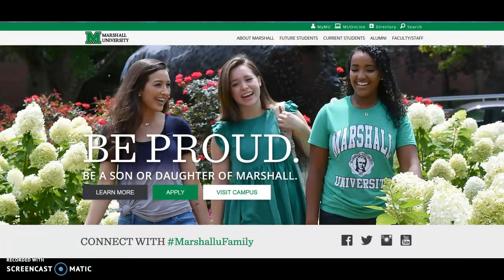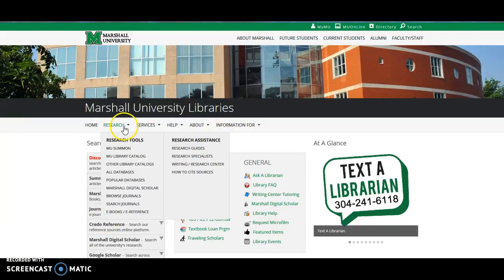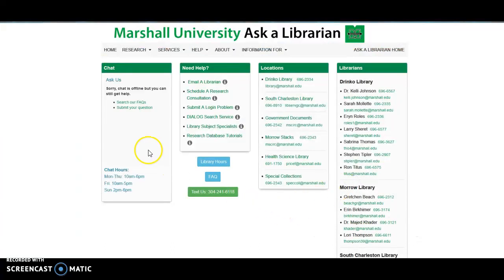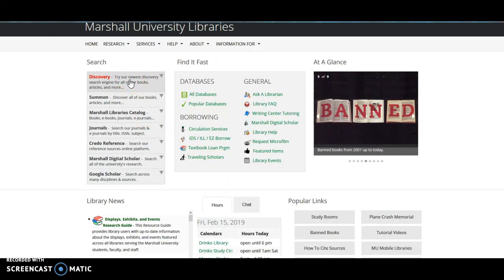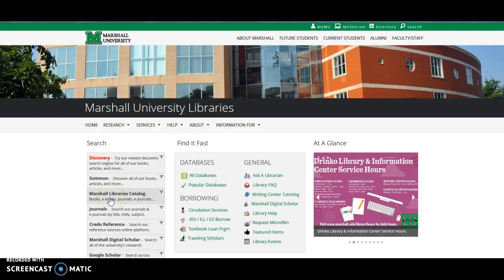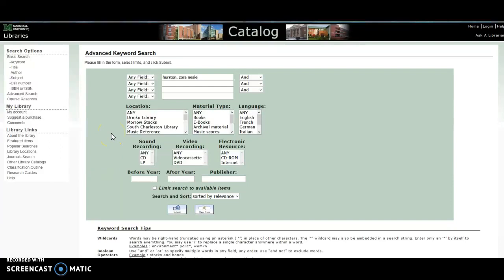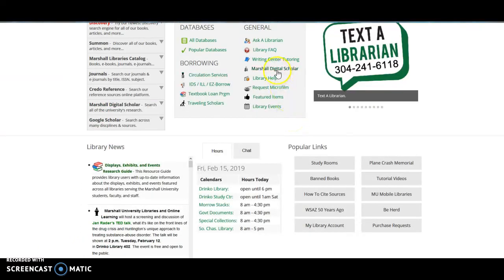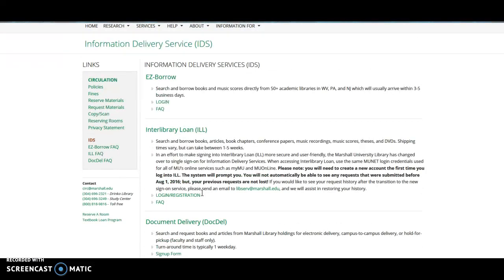Marshall University Library Tutorial for Online Students